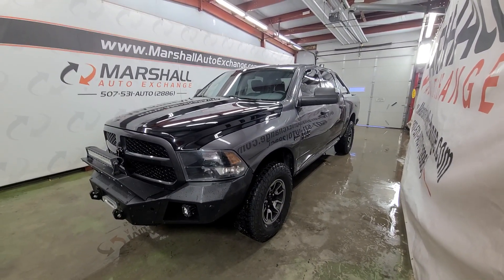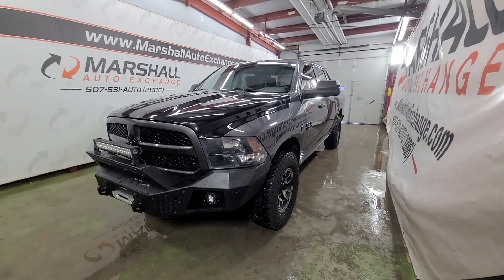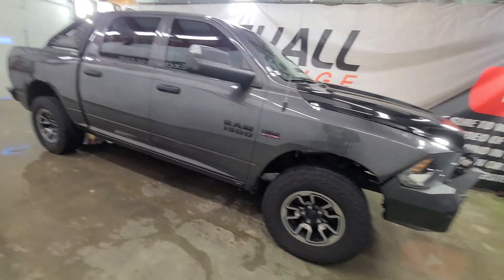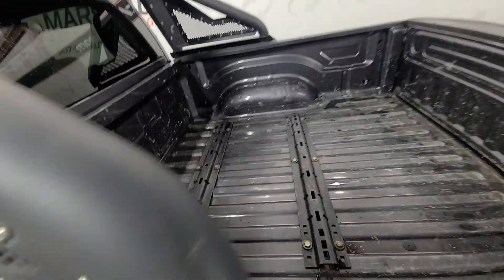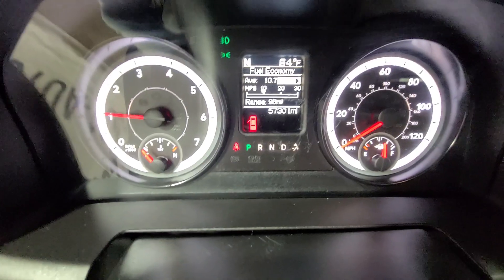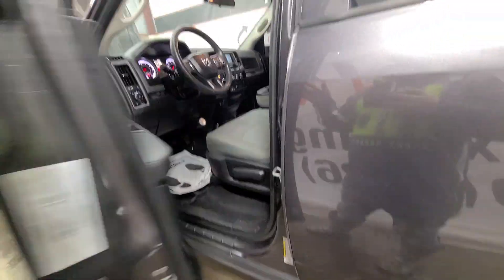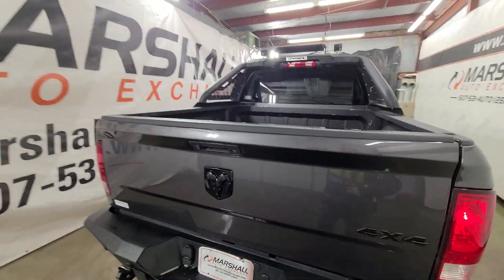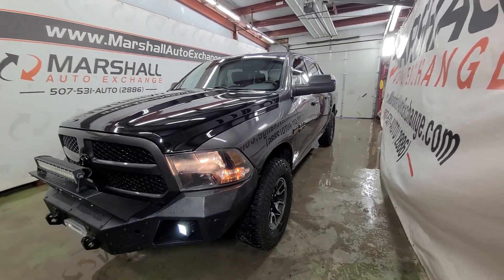2018 Ram 1500 Express